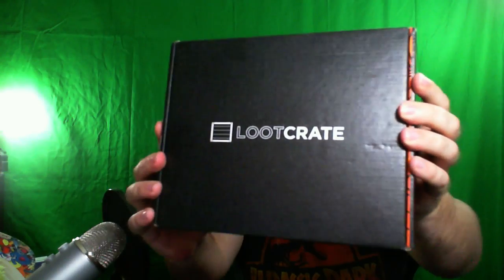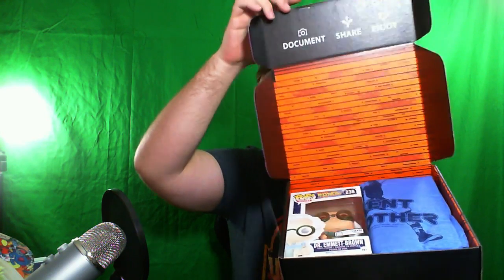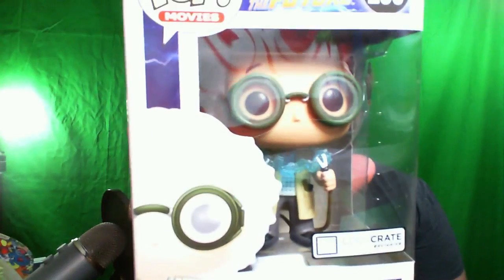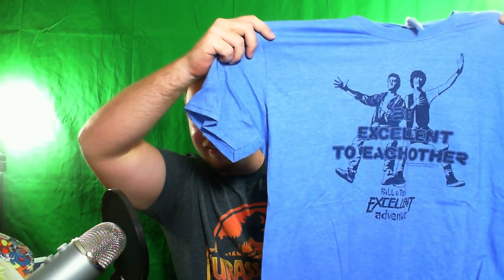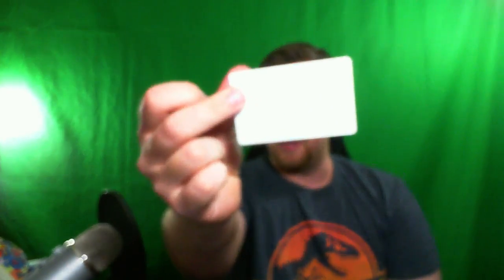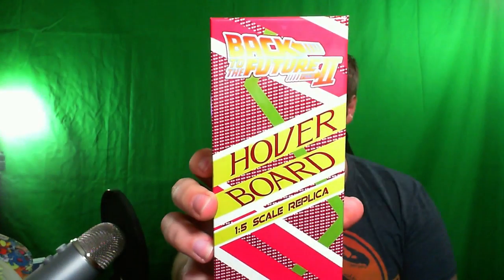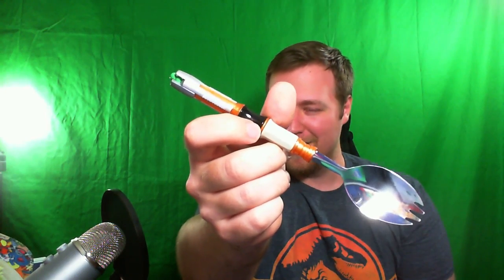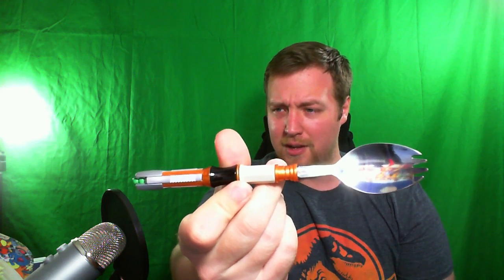Loot Crate Unboxing | Time | October 2015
This is my unboxing of the October 2015 Loot Crate, Time!